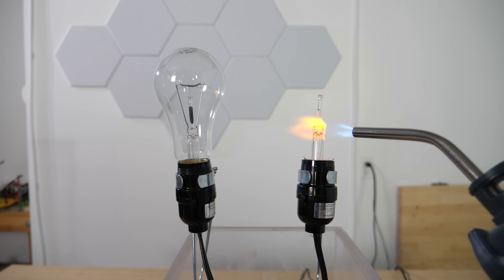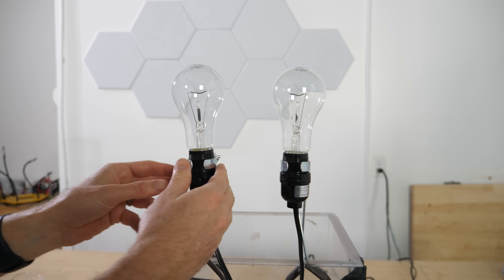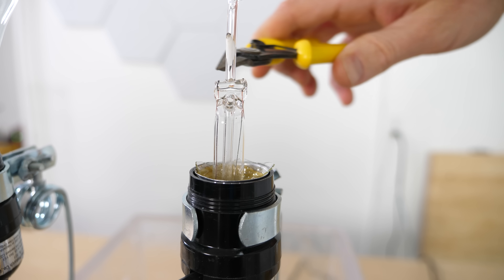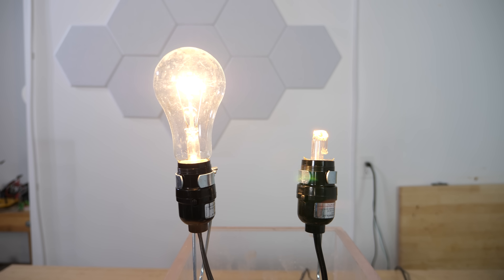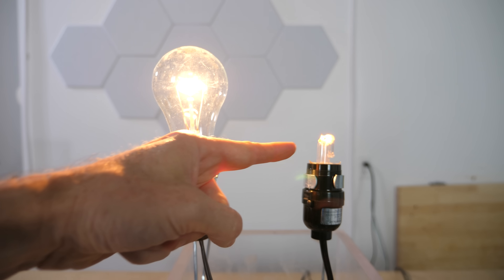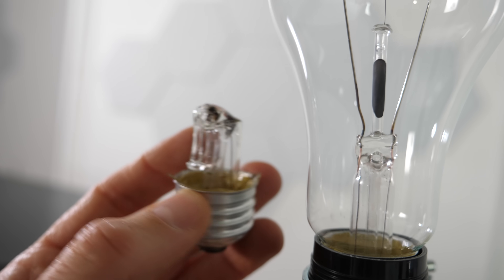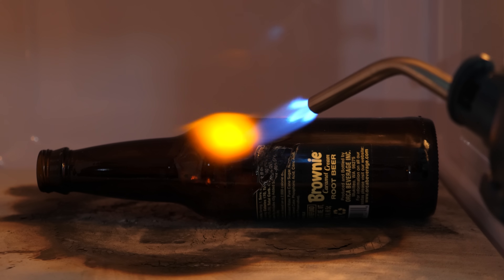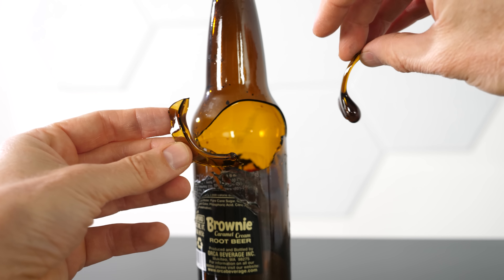How Glass Breaks All the Rules of Insulation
I show you how glass becomes conductive when heated